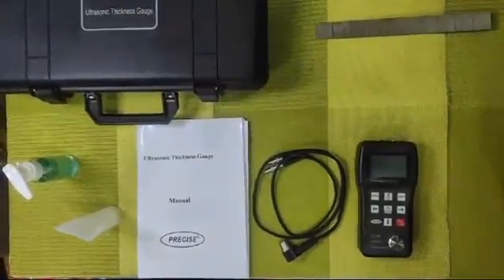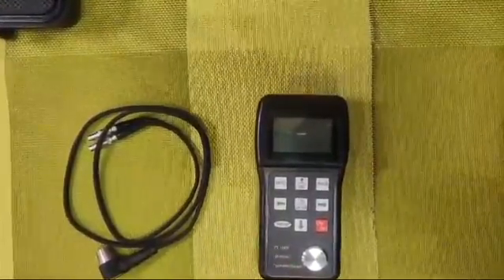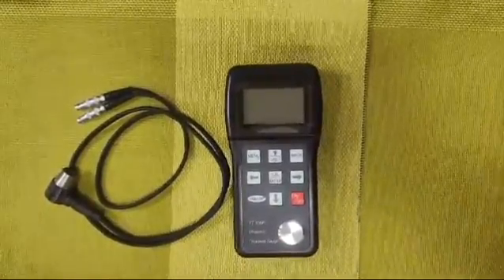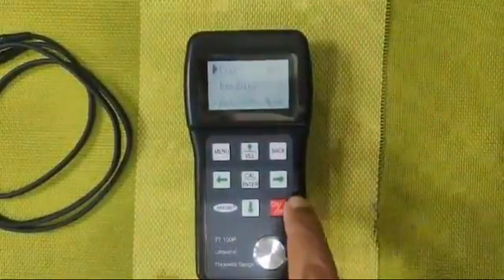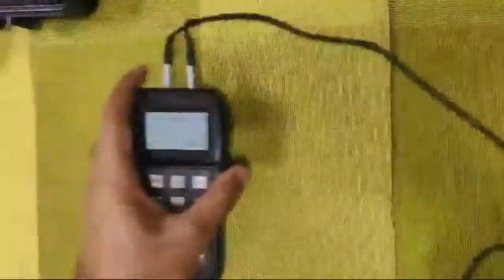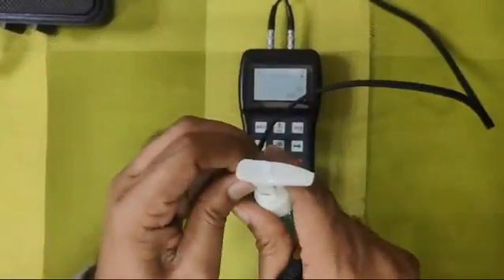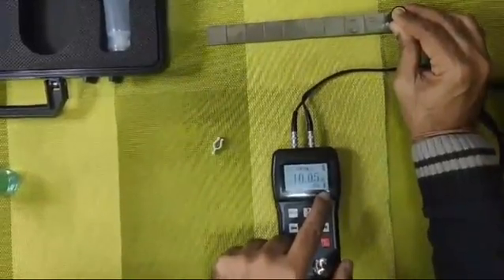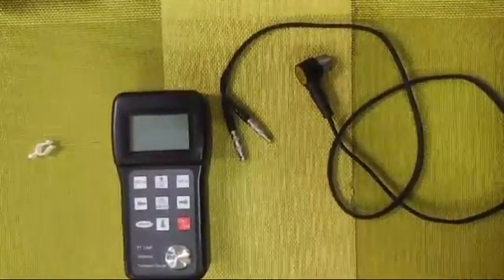Precise Make Ultrasonic Thickness Gauge TT100 P (0.7-600mm)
Video from Precise.Measure